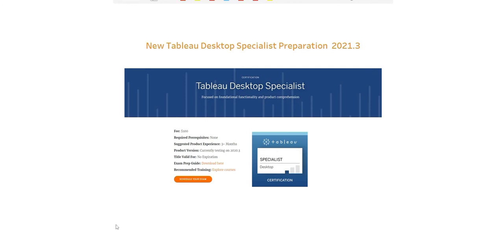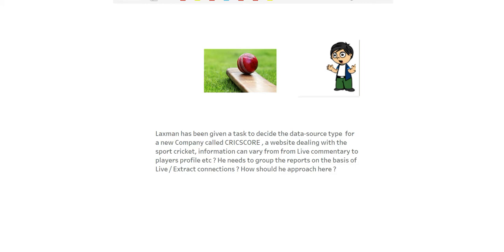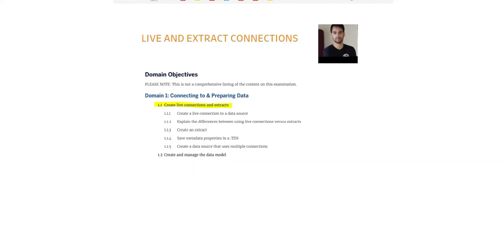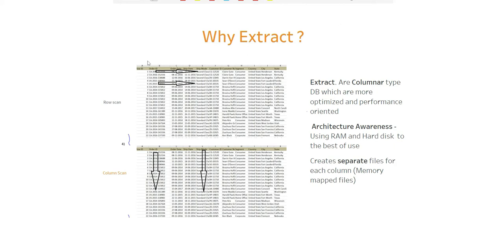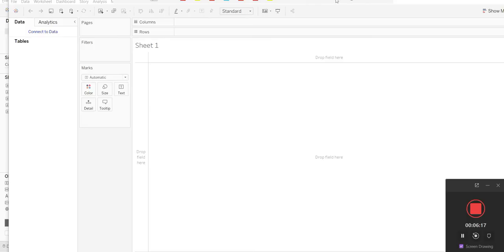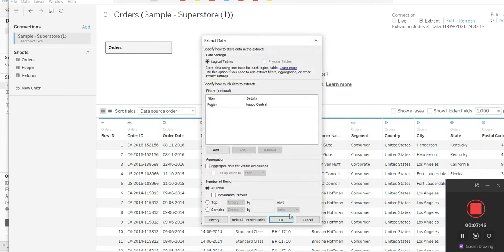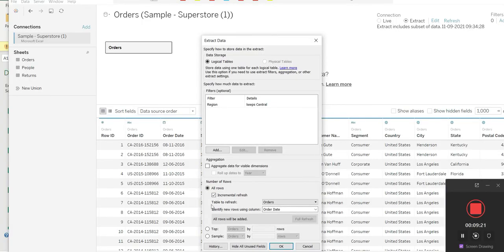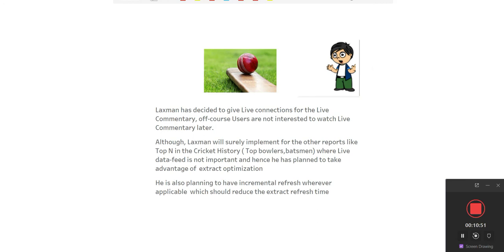1.1 b Extract & Live Connections Part 1 ( Tableau Desktop Specialist 2021.3 section 1.1)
💥Tableau Desktop Specialist Section 1.1 - Extract & Live Connections

►Extract. This is a snapshot of data. An extract (.tde or .hyper file) might be created from a static source of data, like an Excel spreadsheet or a  relational database

Tableau Server can be configured to be refreshed from the underlying data according to a schedule that you define.

Live connection.  Direct connection to underlying data providing real-time or near real-time data.
Tableau makes queries directly against the database or other source, and returns the results of the query for use in a workbook.

5 golden points(both Specialist & Qualified) ►

▬▬▬▬▬▬▬▬▬▬▬▬▬▬▬▬▬▬▬▬▬▬▬▬▬▬▬ 👋 ABOUT ME: My name is Ritesh, a Data Science enthusiast & trainer, ranked as high as 15th in the Tableau World Community, I hold both Tableau Desktop Qualified and Server Qualified certifications.